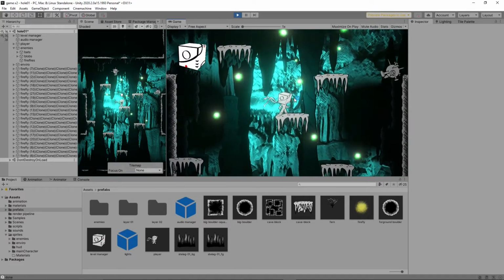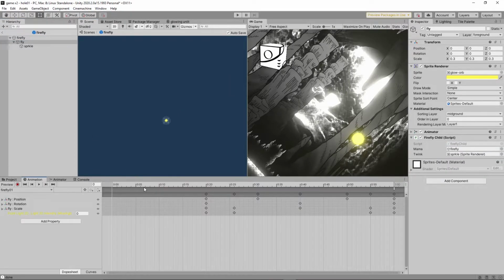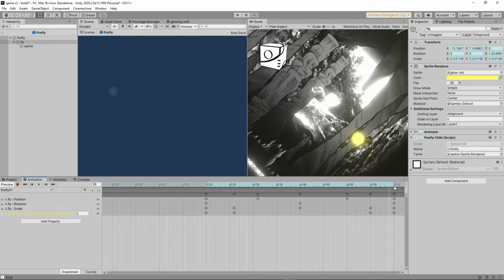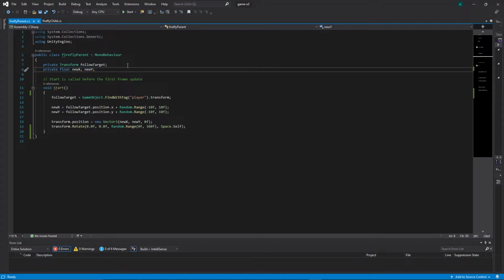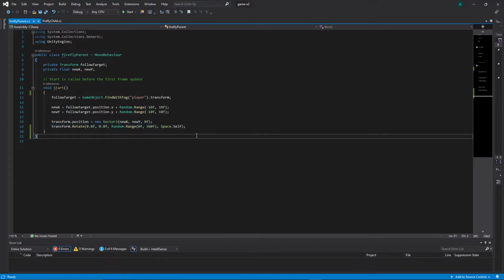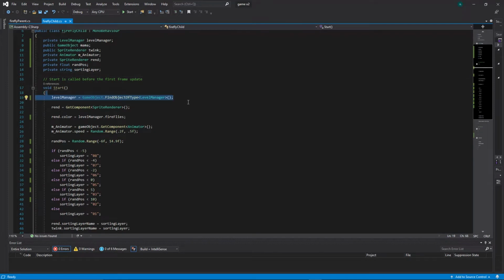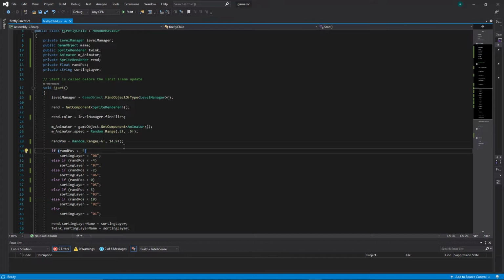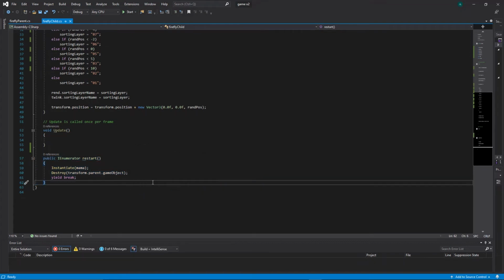04 random floaters: unity game scripting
more unity scripting. another "tutorial". random floaty things to fill out your environment. no particle system, this is done with script to allow more control. it's fireflies, dust, fairies, sparkles, "particle type" things. whatever you want to call them.

randomize all the things! position, rotation, animation speed, sorting layers, we've got some instantiating, coroutines, animation events, and more.